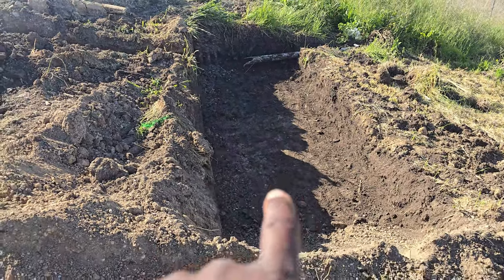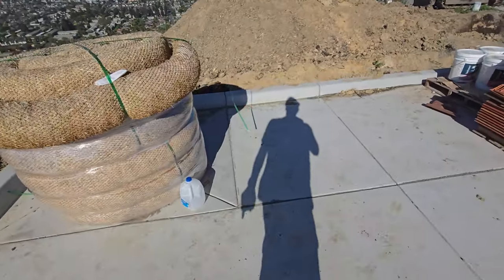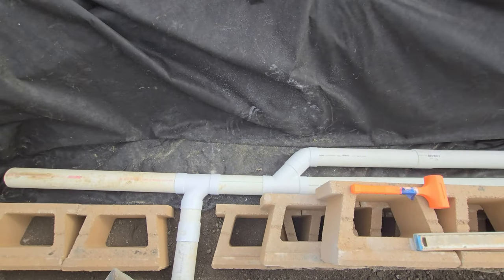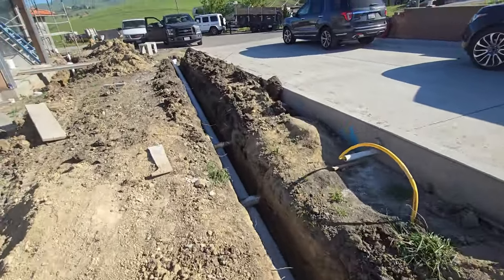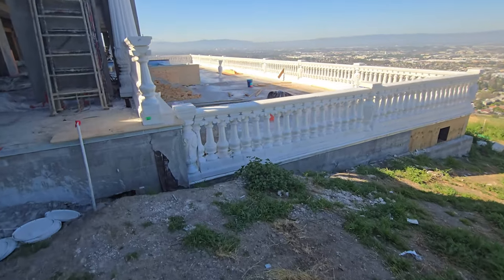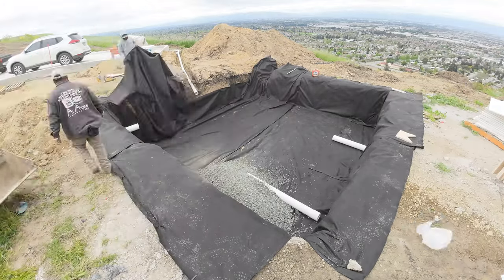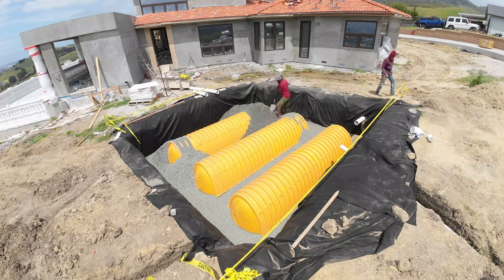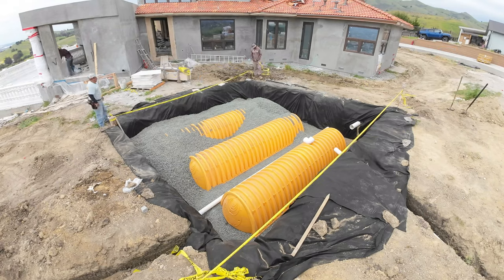Installing Bio-Detention for 100 Year Flood For Concrete Driveway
In this video, we walk you through installing a biodetention system to handle all runoff from a 100-year flood/ rainfall. You'll see how we use SDR35 pipes, a series of catch basins, and impressive excavation to install this system.

 This project has everything from rerouting drainage to installing a channel drain and integrating overflow systems.

We also brought in around 20-25 yards of drain rock, burrito-wrapped the system, and topped it off with specialized soil to filter out any driveway chemicals before letting the water soak back into the earth.

Big shoutout to @tyelandscapinganddrainage for their videos, which inspired some of the approaches we used on this project.

Let's talk if you’re in the Bay Area or Sacramento area and looking to improve your drainage systems or upgrade your outdoor space with professional concrete or landscaping work.

And remember, it's cool to ask for help, hang around people that are positive, and wake up with good intentions—EVERYTHING WILL BE ALL RIGHT."

Also, check out other videos for this project.

Why Us❓